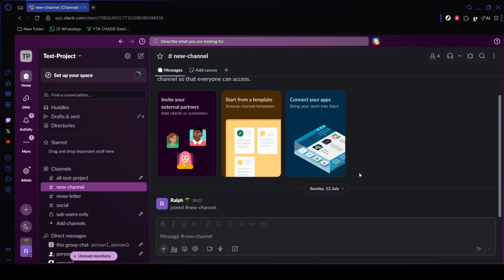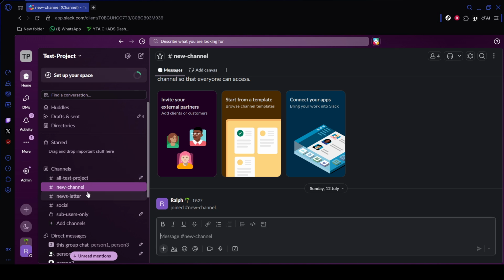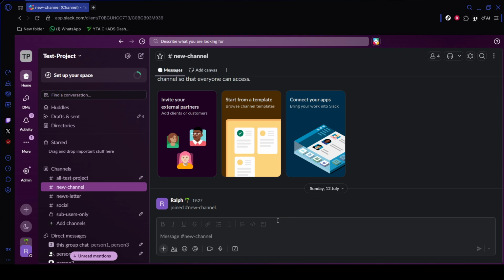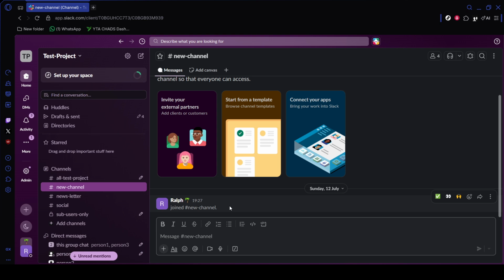How To Share Your Screen In A Call In Slack [Step By Step Guide]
In today's video we cover How To Share Your Screen In A Call In Slack [Step By Step Guide]